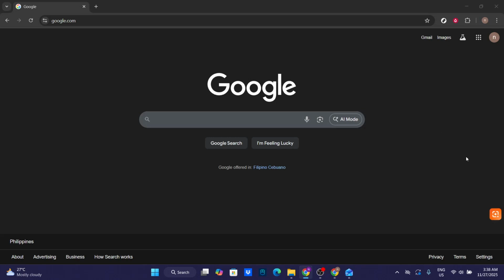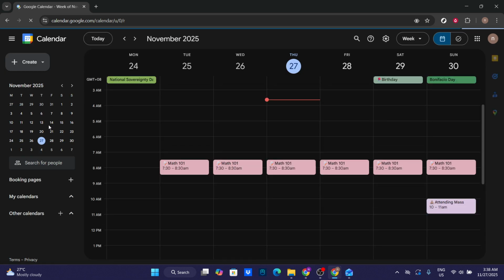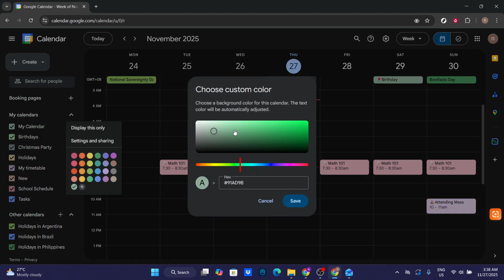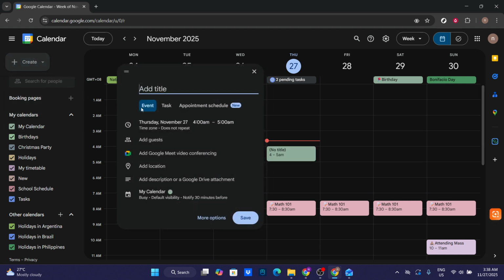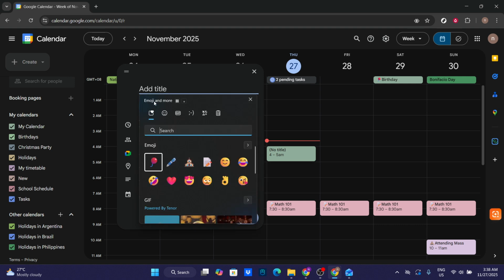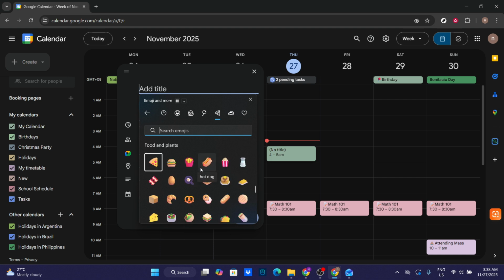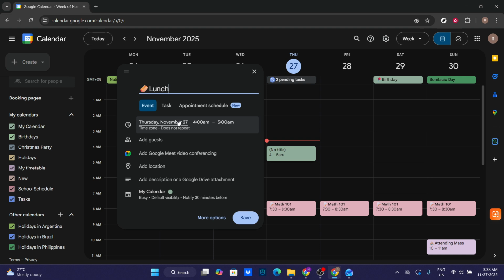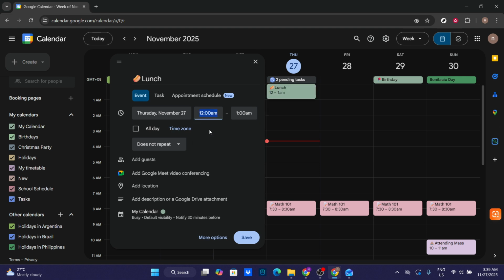How To Make Google Calendar Aesthetic 2025 Step by Step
Transform your digital planner! Follow our step-by-step guide on how to make your Google Calendar aesthetic in 2025. Learn color-coding with hex codes, use custom themes, and organize for maximum productivity and style.

🌈 Mastering Custom Colors: How to use specific Hex Codes to create a consistent and beautiful color palette for your different calendars and events.

🖼️ Background Customization: The current, simple methods (including extensions/built-in features for 2025) to add custom background images or themes to your calendar view.

✨ Aesthetic Organization: Techniques like using emojis, minimalist views, and micro-calendars to declutter your schedule without losing vital details.

💻 Syncing Your Aesthetic: How to ensure your beautiful, color-coded calendar view transfers seamlessly between the desktop and the Google Calendar mobile app.